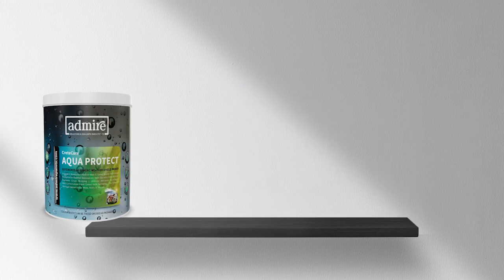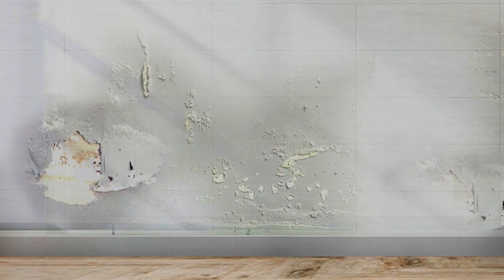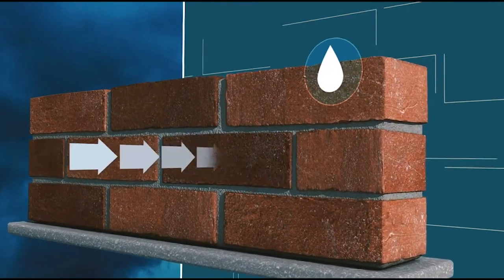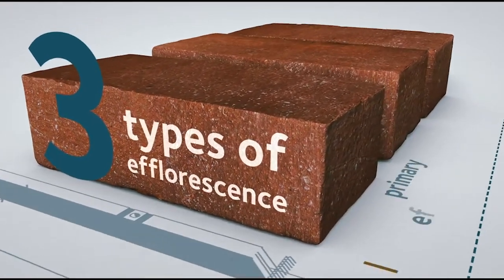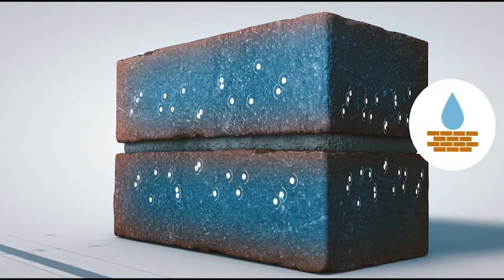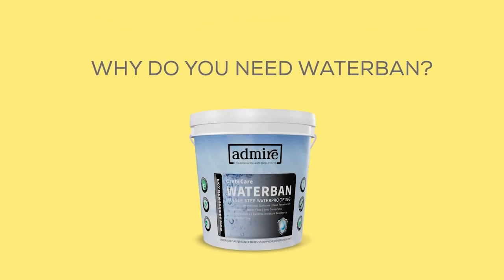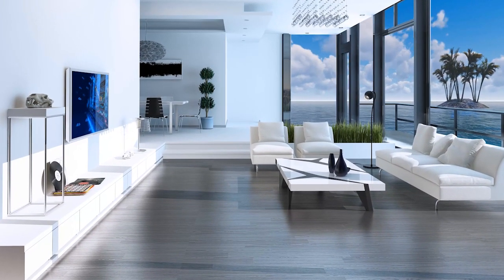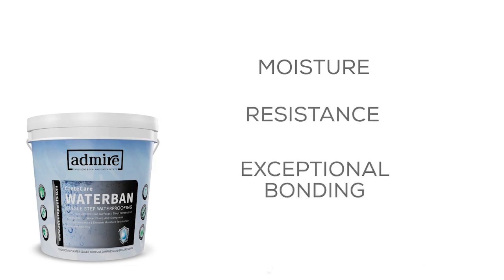What is Efflorescence? | How to combat Dampness & Efflorescence on your Walls? | Admire Paints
ADMIRE PAINTS
CreteCare
WATERBAN
SINGLE STEP WATERPROOFING
Pre Putty Undercoat Waterproofing Basecoat
For Porous Cementitious Surfaces | Deep Penetration | Blocks Internal Water Flow | Anti Dampness | Anti Efflorescence | Extreme Moisture Resistance | Excellent Bonding
Anti Fungal | Anti Algae | No Added Mercury, Lead & Chromium | Low Odour | Water Resistant  | Alkali Resistant

Application Method
• New masonry surface should be fully cured prior to application, for weak old surfaces replastering is recommended.
• Surface should be free from oil, loosely bound sand particles, lime, POP, black spots, fungus & moss. On existing efflorescence surface, clean it thoroughly with ADMIRE EFFLORESCENCE CLEANER using wire brush followed by thorough water washing.
• Surface cracks upto 5mm width and large pores must be filled with ADMIRE CreteCare CRACK X SEAL 2001. Bigger cracks, damaged portions and hollow areas must be repaired with ADMIRE CreteCare PMM (Polymer Modified Mortar) mixed along with "ADMIRE CreteCare URP 3001".
• Apply one coat of ADMIRE CreteCare WATERBAN without dilution as an undercoat using brush to plaster surface with a forced coverage of 40 sqft/Litre and allow it to dry for 6-8 hrs. All horizontal surface, corners, gaps, joints, protrusions and outlets should be coated with an extra coat.
• Apply one coat of ADMIRE CreteCare INEX MULTI PRIMER or ADMIRE CreteCare AQUA PROTECT Waterproof Primer and allow it to dry well.
• Apply two coats of ADMIRE CreteCare Wall Putty or WR+ Waterproof Wall Putty and allow it to dry for 6-8 hrs. Sand with sand paper 180.
• Apply 2-3 coats of any ADMIRE Topcoat Emulsions as per standard recommended painting procedure.